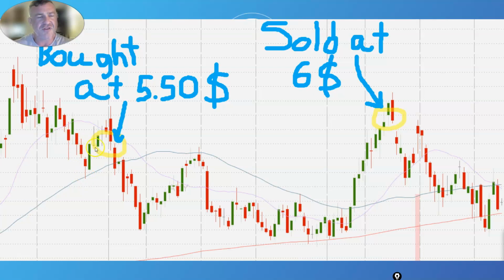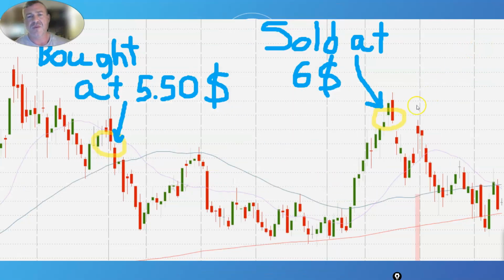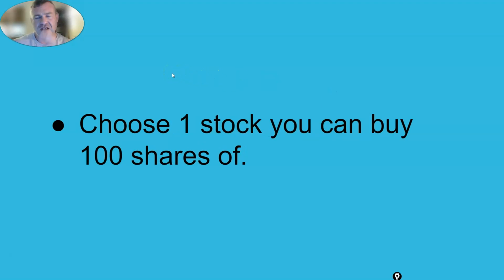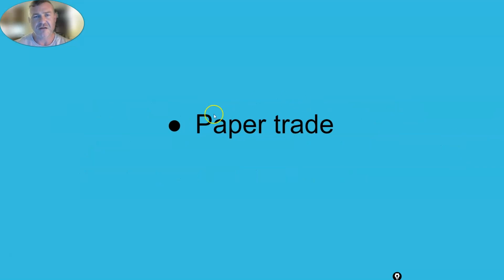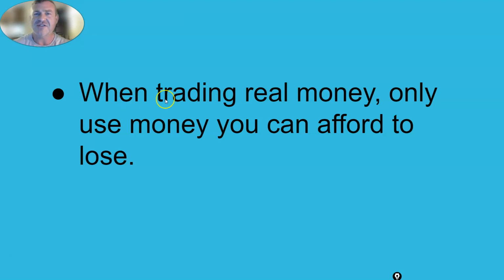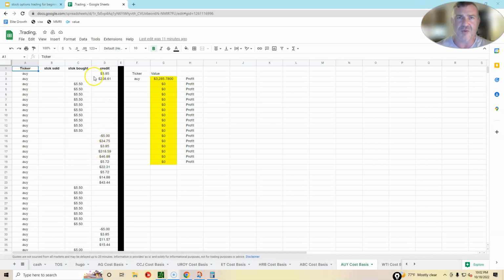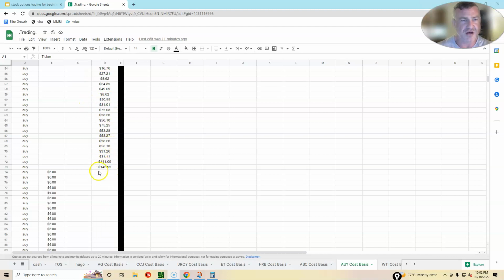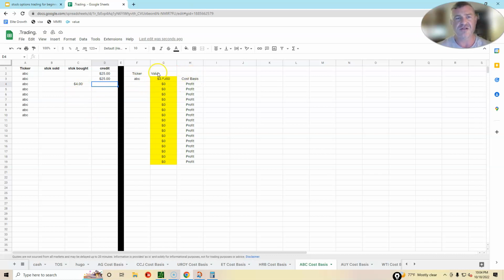Stock Options Trading For Beginners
Stock options trading for beginners free downloads. Stocks I Sell Cash Secured Put Options On, Cash Secured Put Stock Selection Guide, a Stock Option Greeks Cheat Sheet & more as I add them!

2 Recommended playlists after:
1. Trading Stock Options 101 For Stock Beginners: Options Trading For Beginners - Stock Options Explained For Beginners (Option Trading Info)

2. Selling Cash Secured Put Options: Sell Put Options For Income (Sell Put Options Explained For Beginners) Options Trading Put Strategy - Put Options

Chapters:
0:00 Stock Options Trading For Beginners
0:43 How I made $3,285.78 with stock options
3:26 Priority #1 risk management
4:15 Choose one stock you can buy 100 shares of
5:21 How to choose a stock? Free stock selection guide
5:52 Paper Trade
7:08 When trading real money, only use money you can afford to lose
8:19 How To Generate Consistent Income Trading Options: Simple Blueprint To Trading Options
8:49 Selling Put Options In A Bear Market
8:55 Sell Call Options For Income Using Stock Charts
9:44 calculating return on investment
14:54 I Have Success free stock options resources